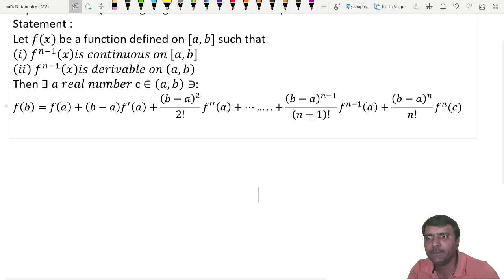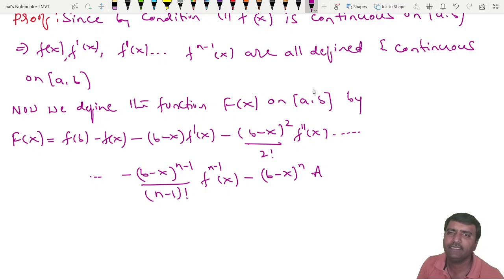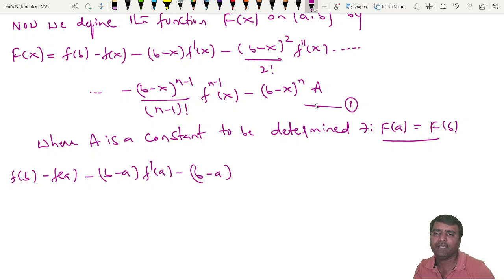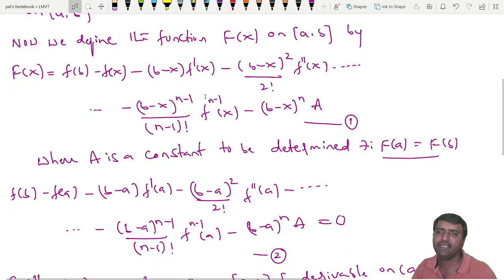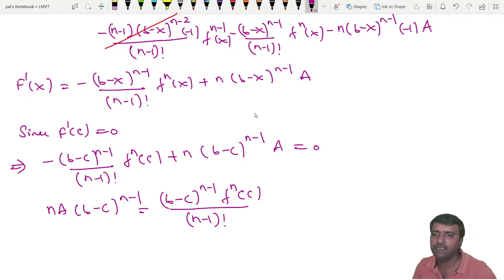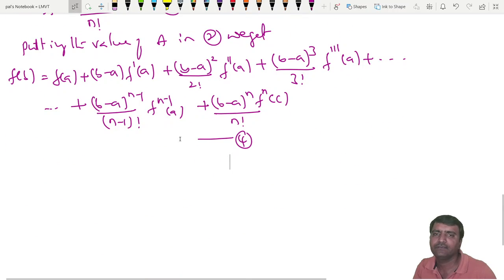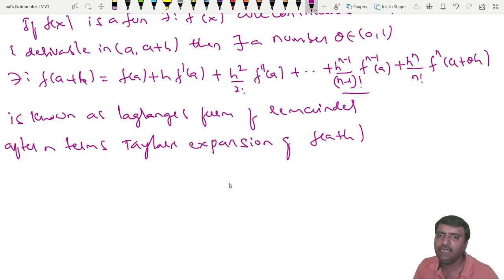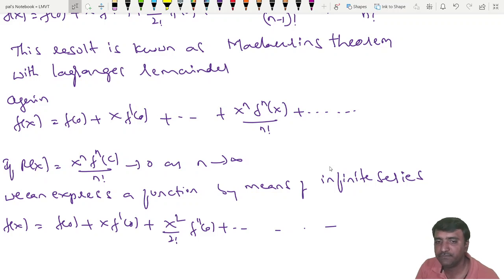Taylor's Theorem | B.Sc Maths | Engineering Maths